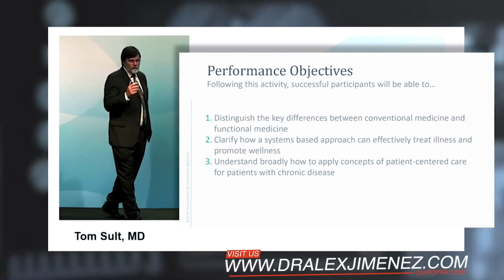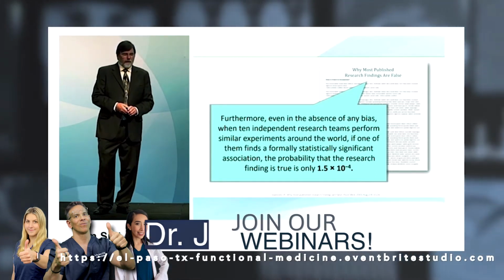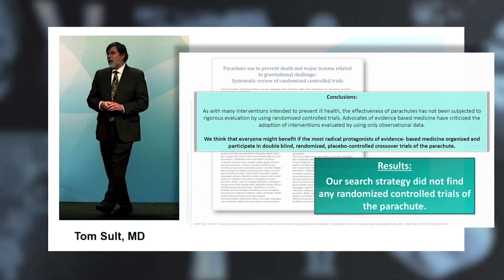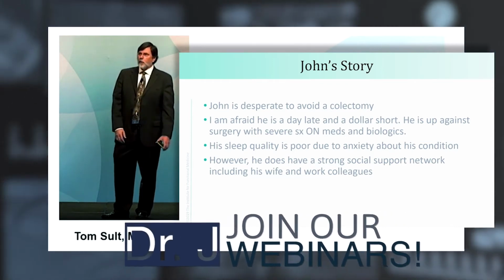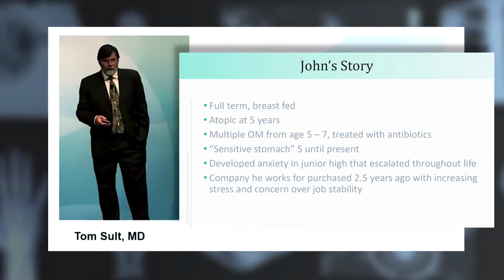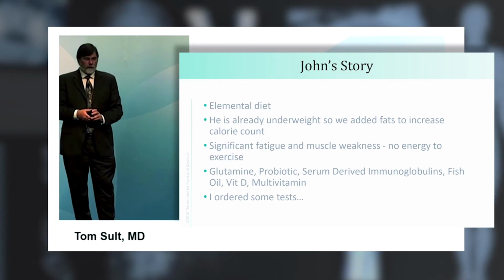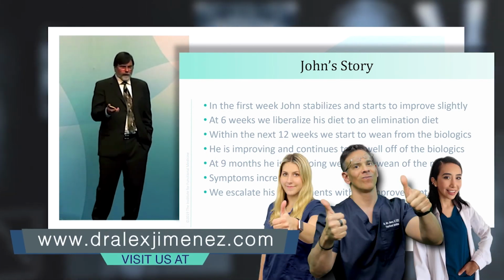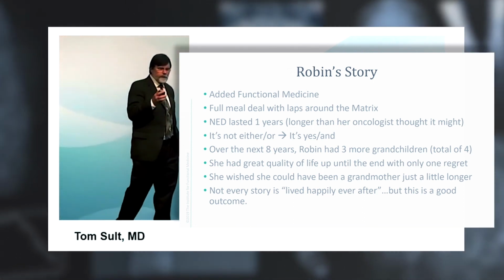An Introduction to *FUNCTIONAL MEDICINE* (2021) | El Paso, Tx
In this episode, Dr. Alex Jimenez brings to you this presentation titled “An Introduction to Functional Medicine" where Medical Specialist will help us distinguish the key differences between conventional medicine and functional medicine. He will Clarify how a systems-based approach can effectively treat illness and promote wellness. Our presentation also helps us understand broadly how to apply concepts of patient-centered care for patients with chronic diseases.